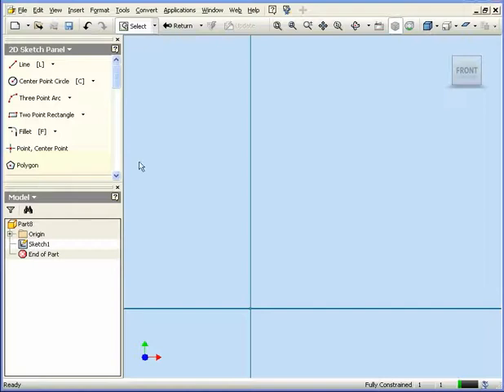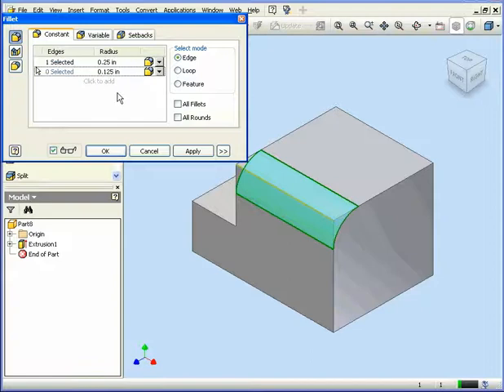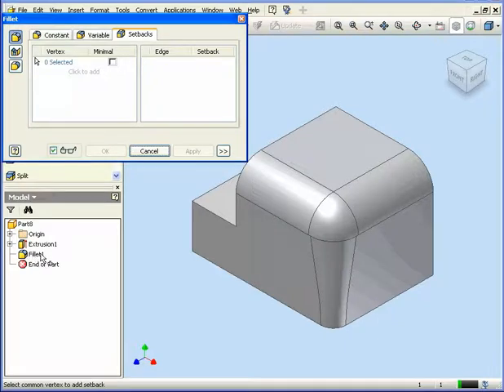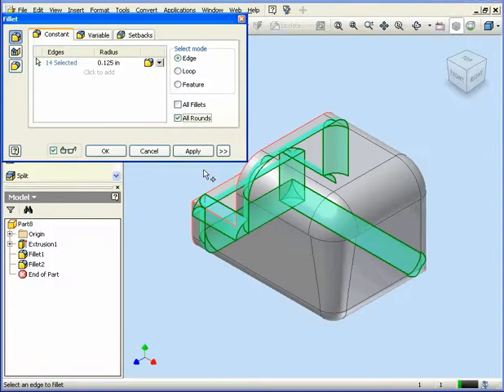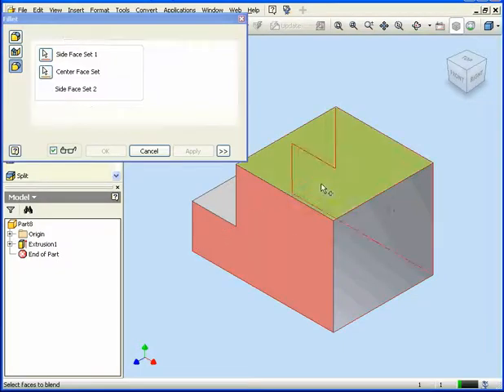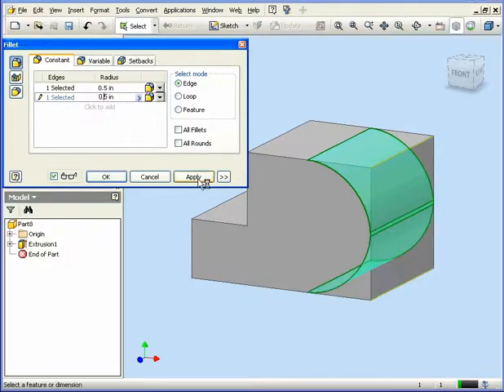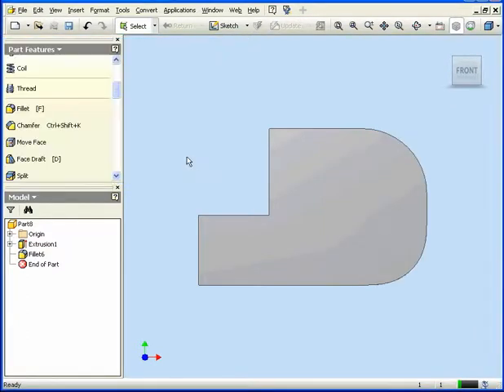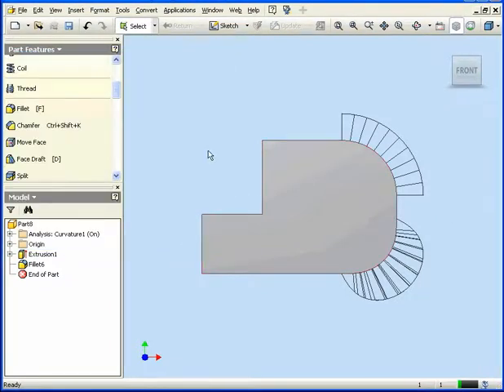23 Fillet - Part Design - Autodesk Inventor Tutorial